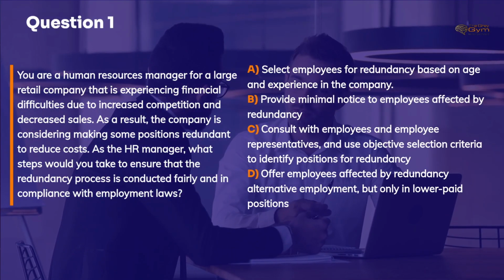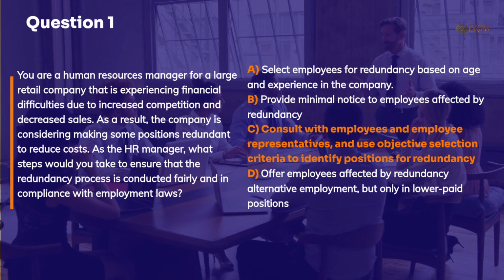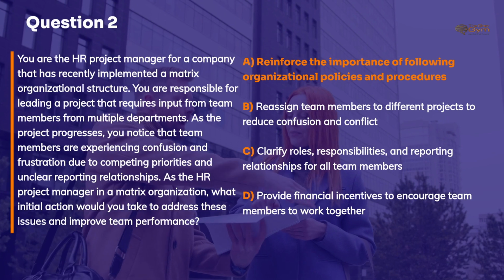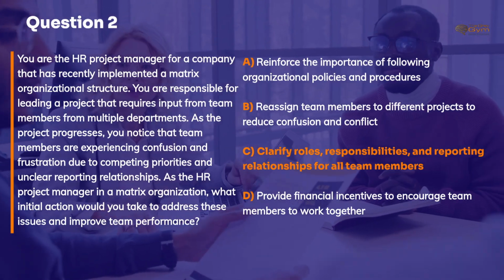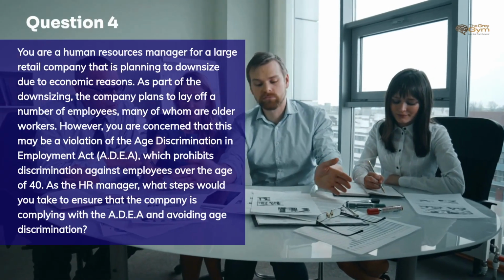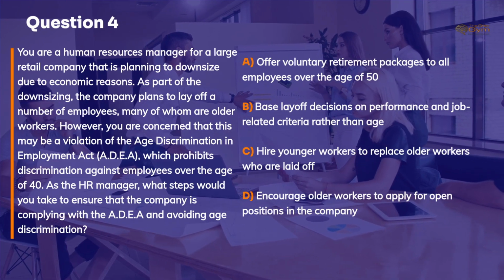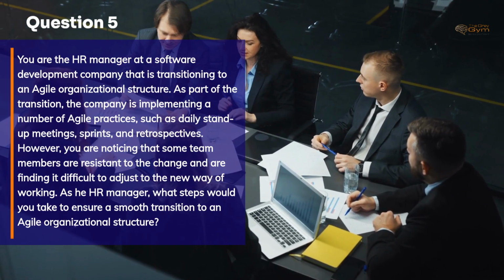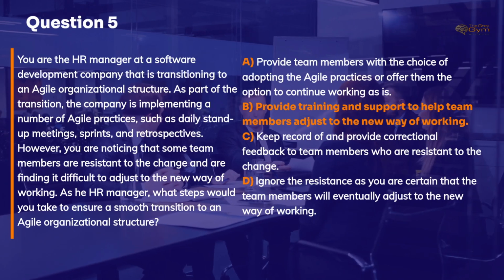SHRM Test Prep | SHRM CP & SHRM SCP Practice Questions | Part 7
🎁 Free SHRM CP and SHRM SCP Practice

If you are planning to take the SHRM or HRCI exam, then you will need to practice answering multiple choice questions and Situational judgement items.

In this video I will help you gain confidence in answering SJI's about SHRM related terms and topics to help you pass the SHRM CP or SHRM SCP exam.

Finally; I would love to hear your feedback in the comments:
1. Am I adding value to your test prep needs?
2. Should I keep posting these videos?

Cheers,